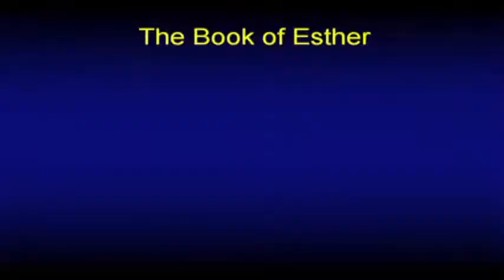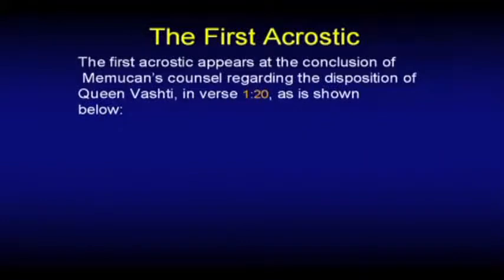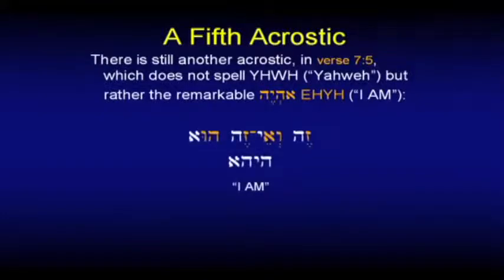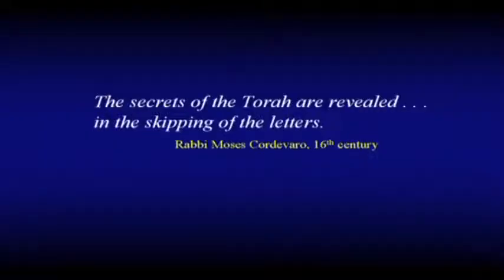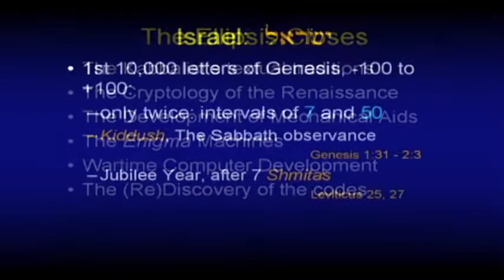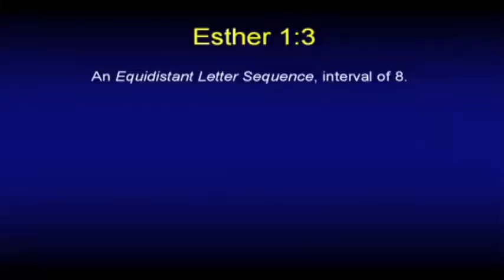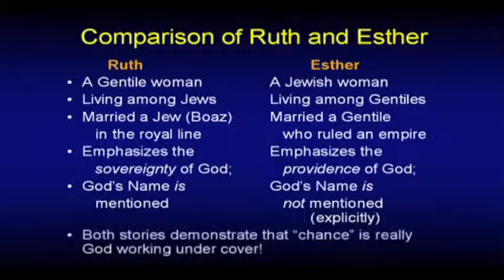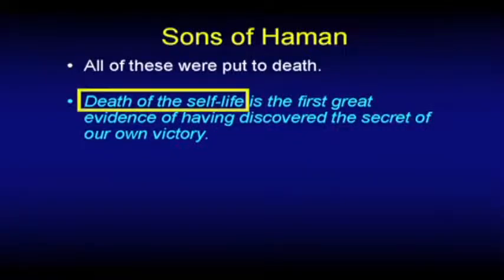Microcodes & Macrocodes Of Esther